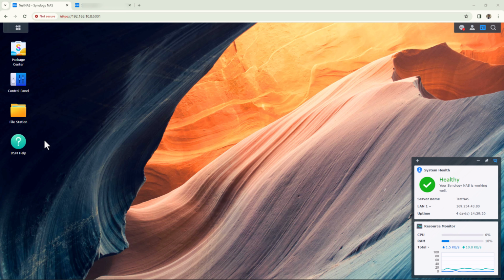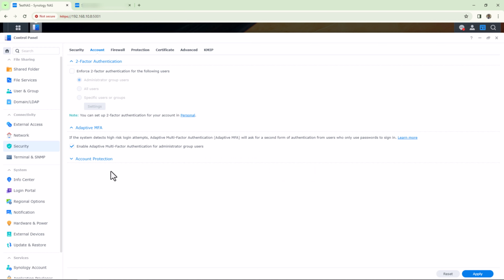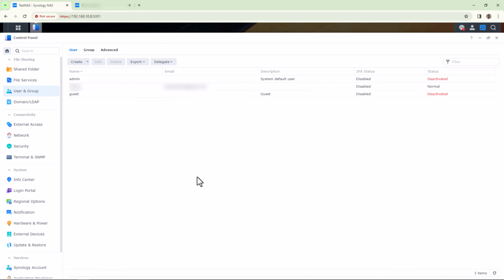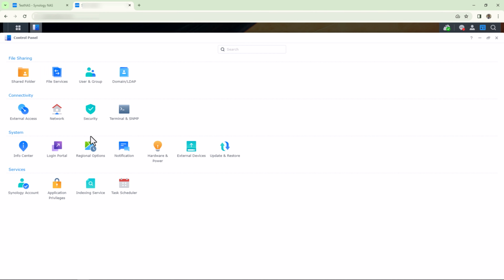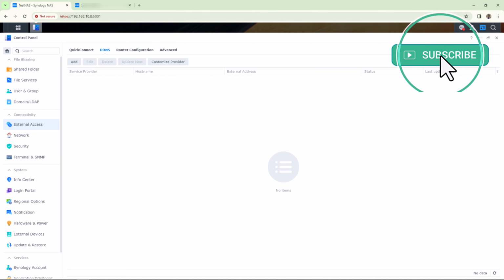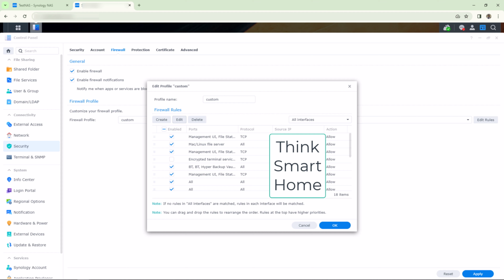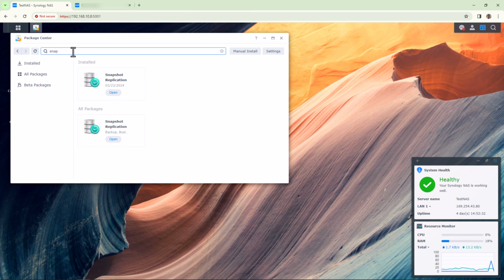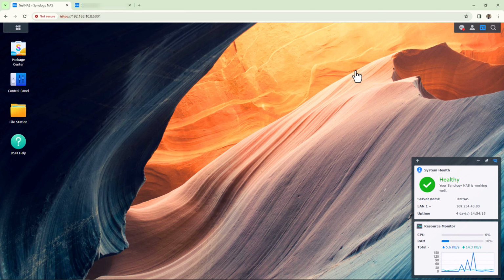Basic Security Settings for Synology NAS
This Video is about basic security settings for Synology NAS. Settings and tools from DSM 7.2 or above are required to implement basic security approach in video. These settings will act as defense in depth against any attach and will greatly reduce the chances of a successful attack on Synology NAS.
Main points of discussion are
1. Changing all default Ports
2. Muti Factor Authentication
3. Account Protection
4. Auto Block
5. User & Group Settings:
6.     File Services (SMB)
7. External Access
8. Synology Firewall
9. Auto Update Setting
10. The Snapshots

- Make you PC a Synology NAS
- How to access Home Assistant remotely
- How to Automate Home Assistant Backup (Local and Offsite)
- How to Install VSCode On Synology NAS